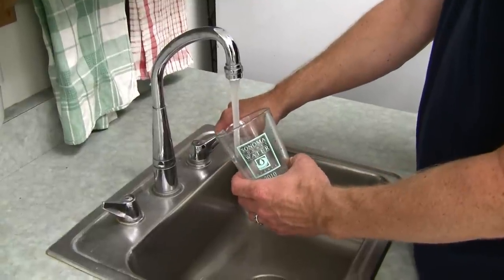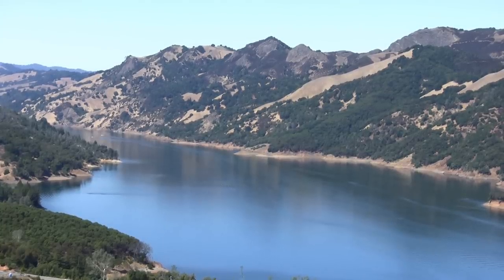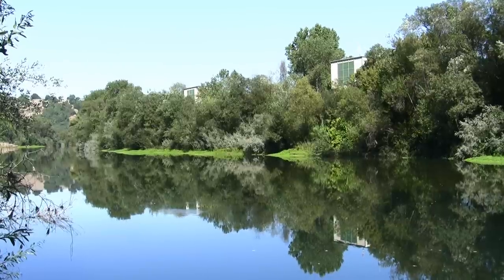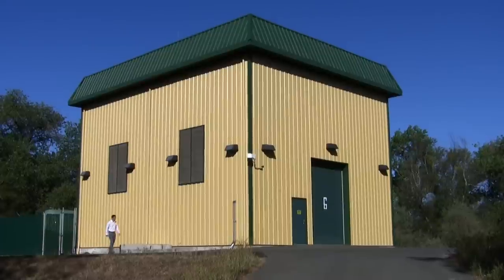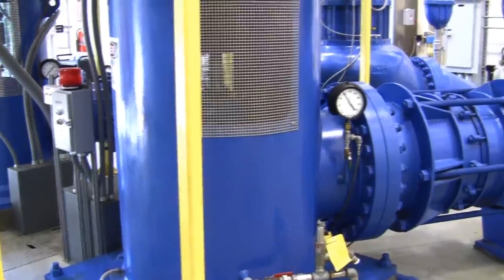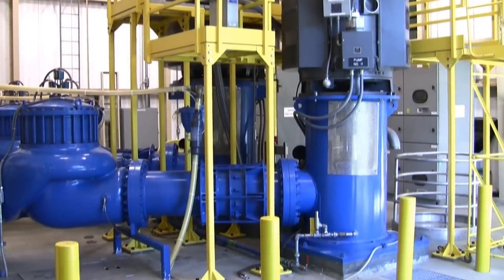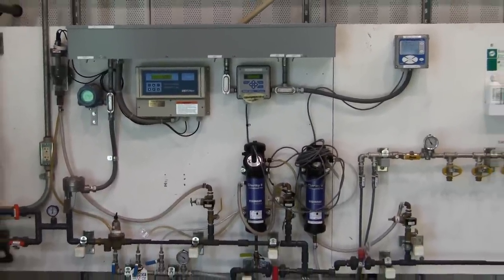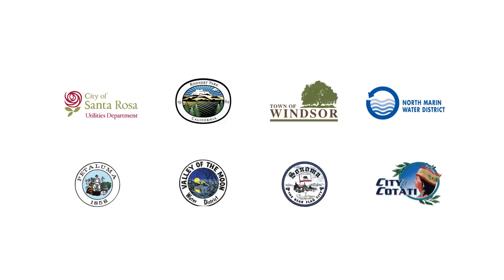Sonoma County Water Agency - Water Supply and Transmission System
Sonoma County Water Agency provides high quality, naturally filtered drinking water to over 600,000 people in Sonoma and northern Marin Counties.  This video provides an explanation of the Water Supply and Transmission that delivers drinking water to our customers.